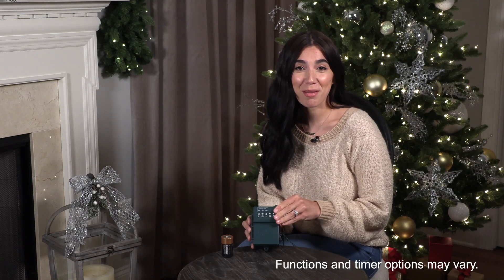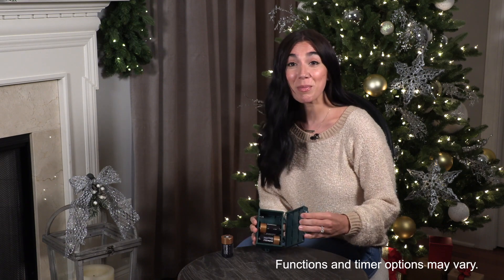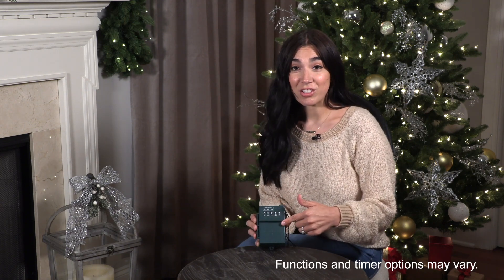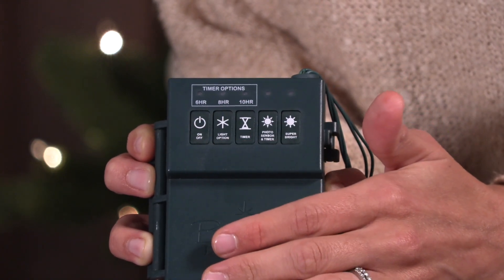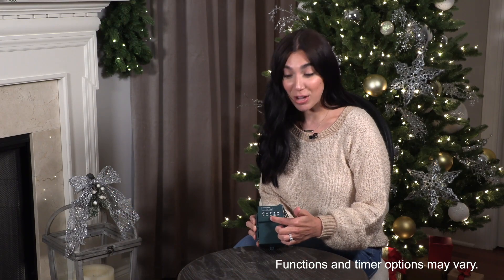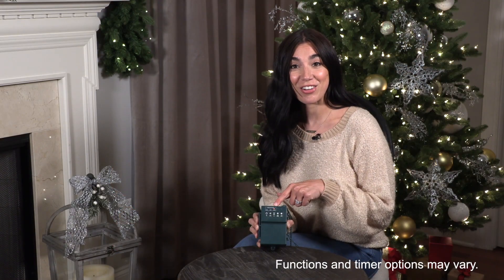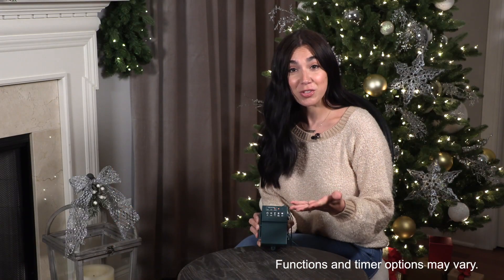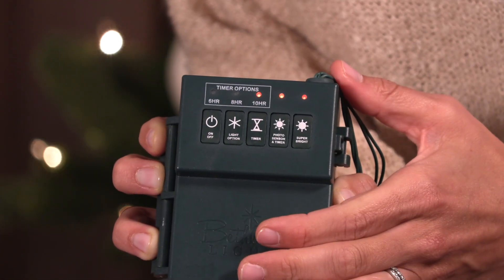How to Use the Bethlehem Lights Battery Box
The Bethlehem Lights Battery Box is a great way to power your lights without having to worry about cords. In this video that our production company shot, it is shown how you set it up and use it.